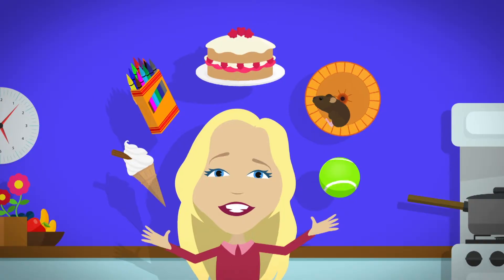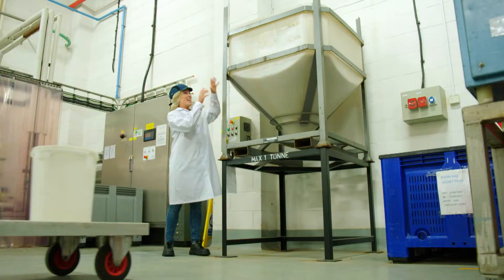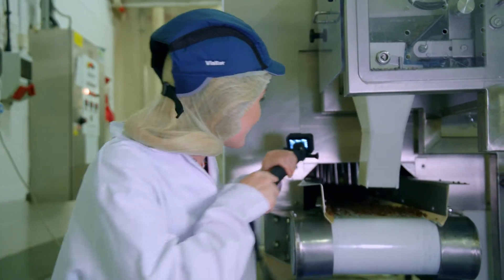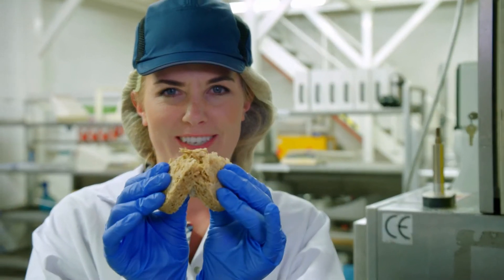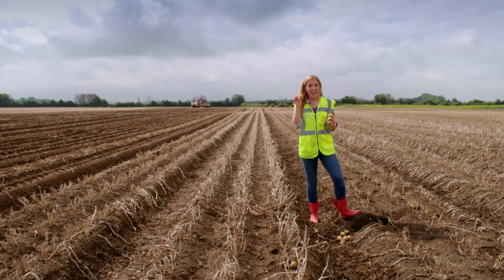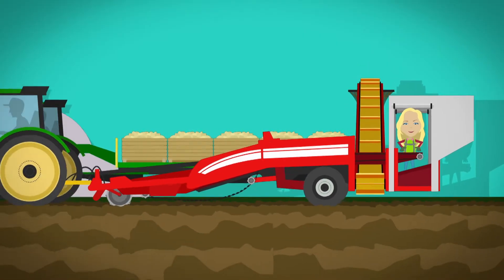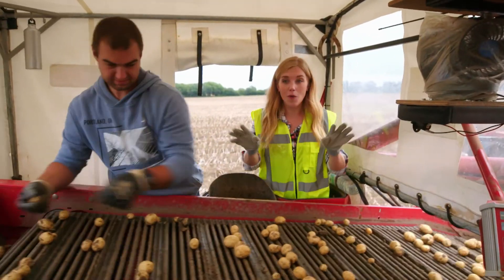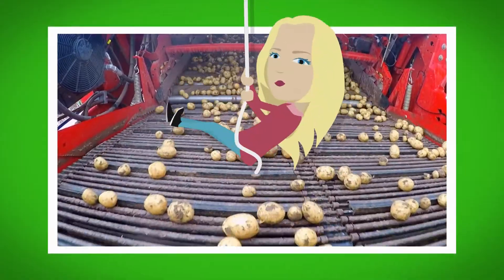Cereal Potato Harvester | Maddie's Do You Know 🔎 Series 3, Episode 11 | FULL EPISODE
Maddie learns how a potato harvester works on a farm, and she visits a cereal factory to see how wheat biscuits are made.